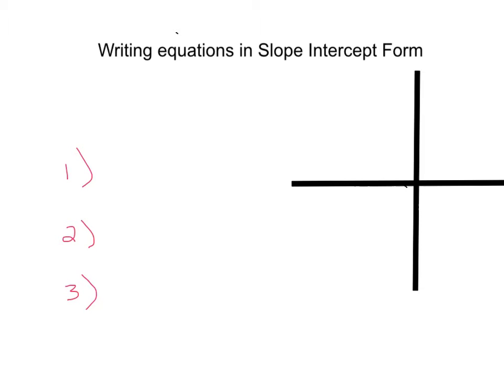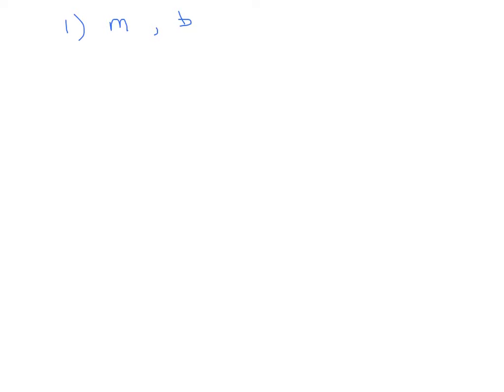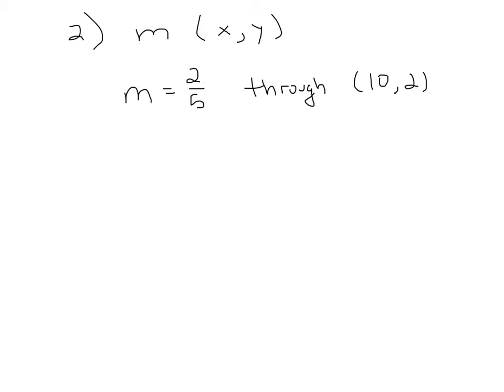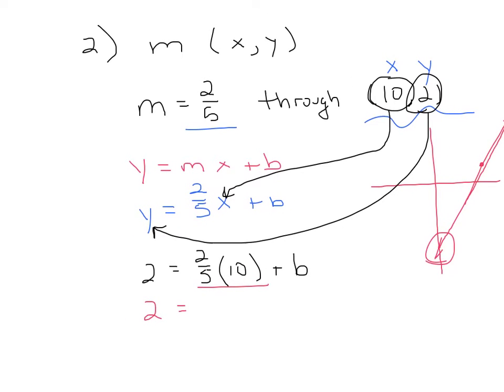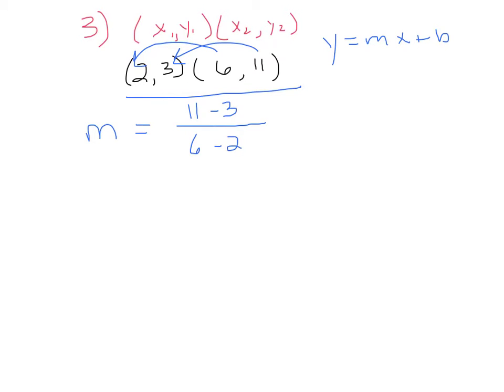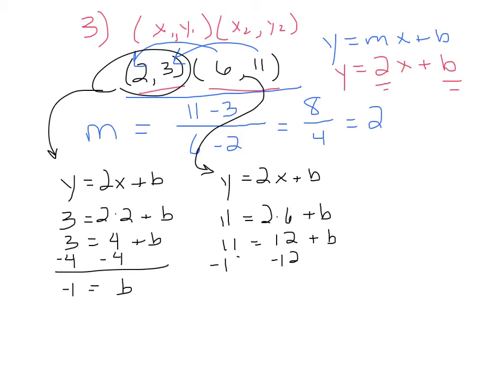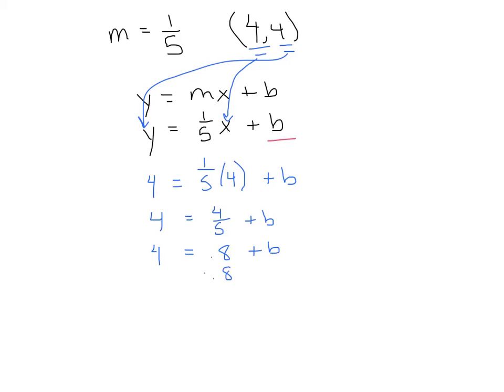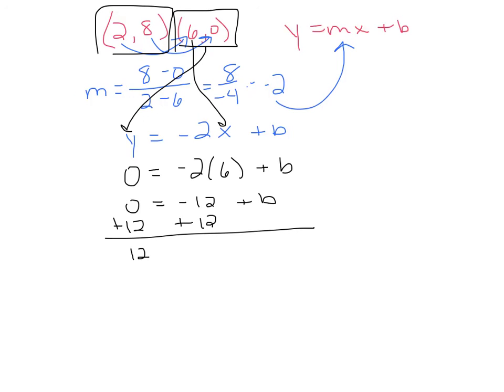Writing Equations Of lines